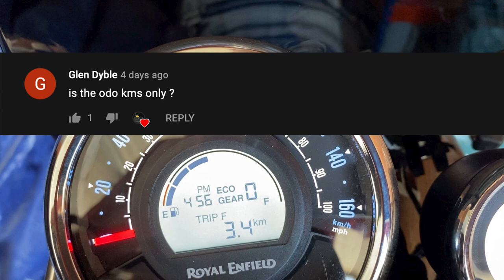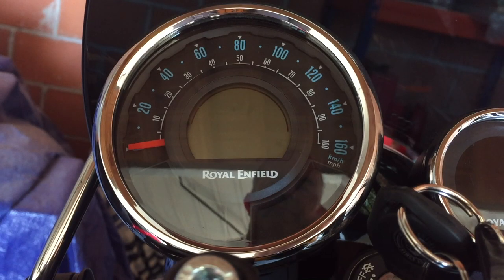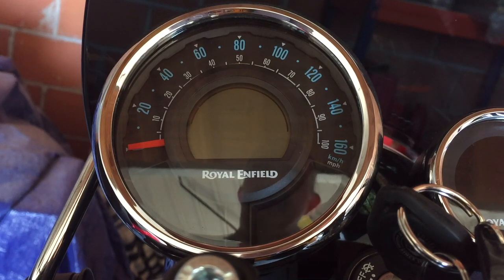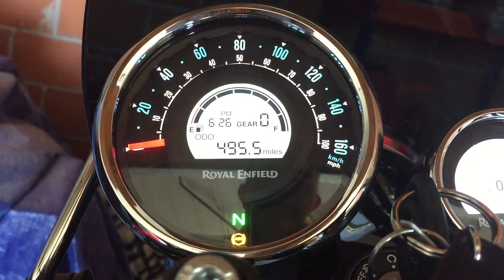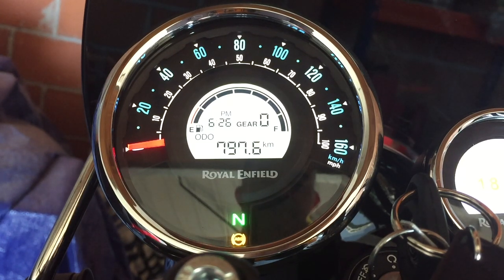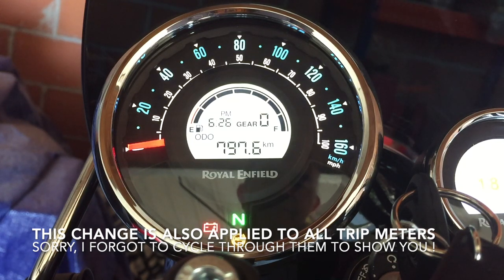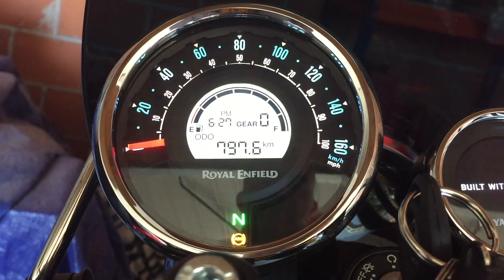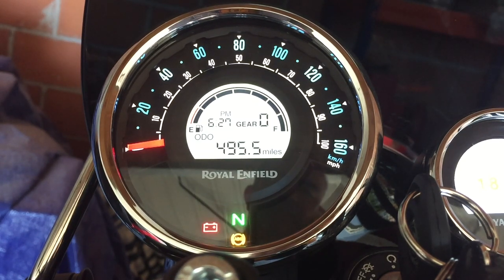Royal Enfield Meteor 350 - How to change the odometer and trip meter units YOURSELF !!!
This video explains how you can change the odometer and trip meter units on your Royal Enfield Meteor 350 from miles to km or vice versa, should you wish to do so.